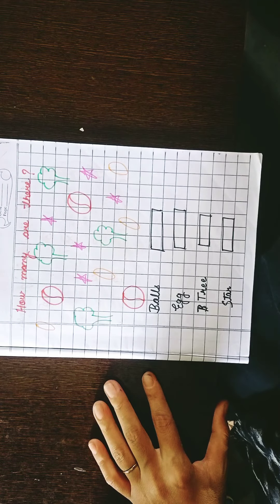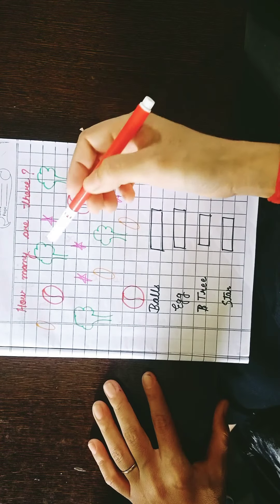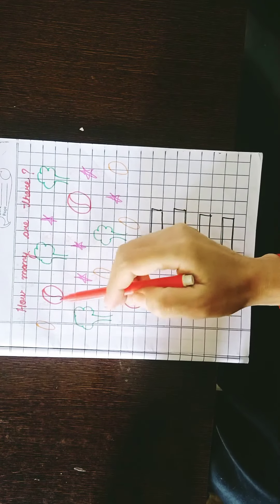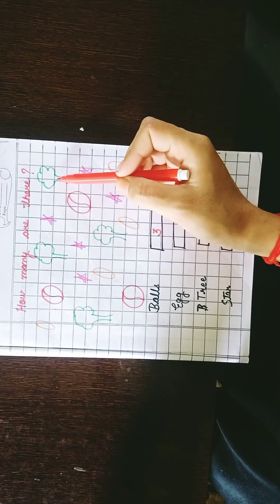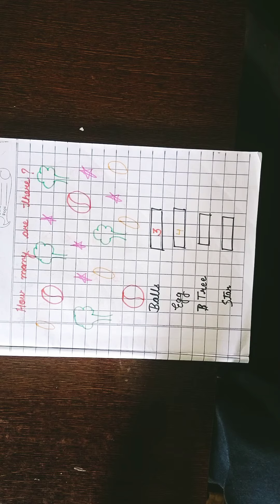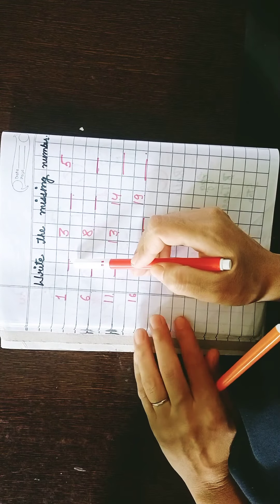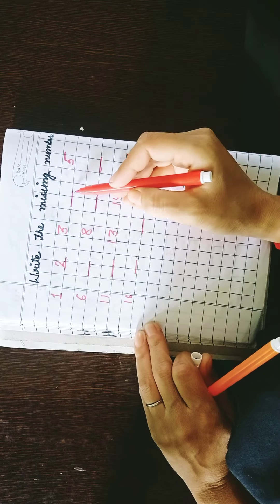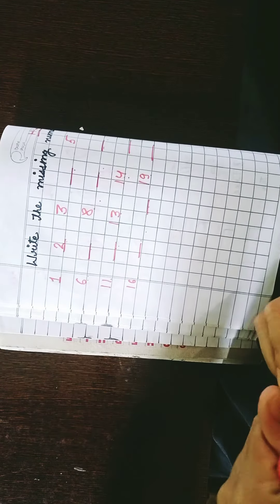April 28, 2021